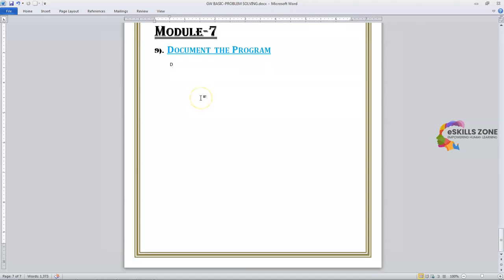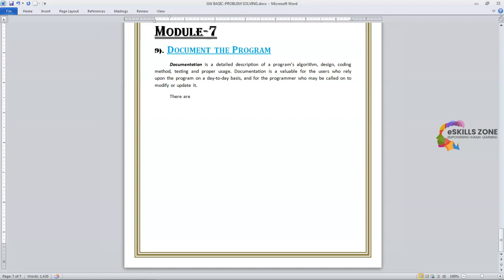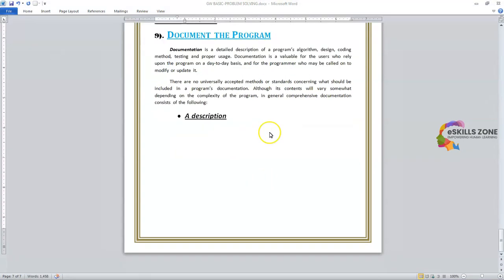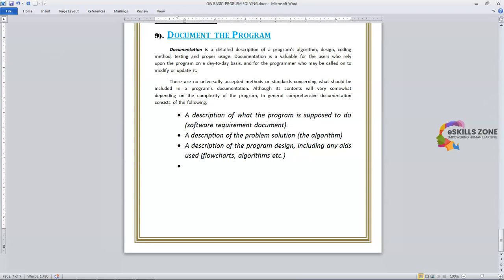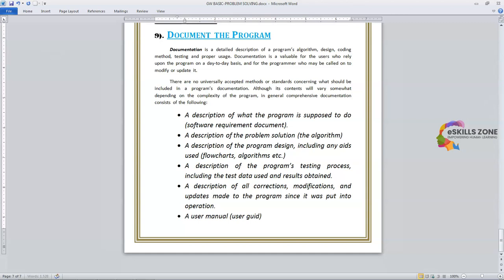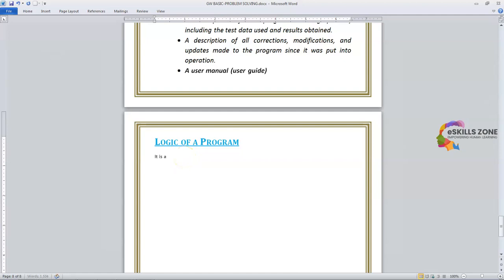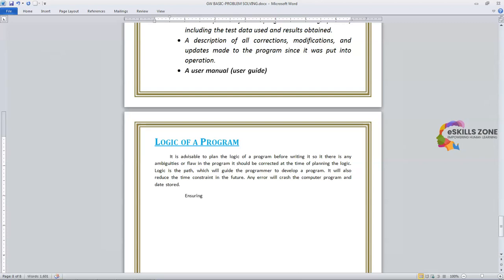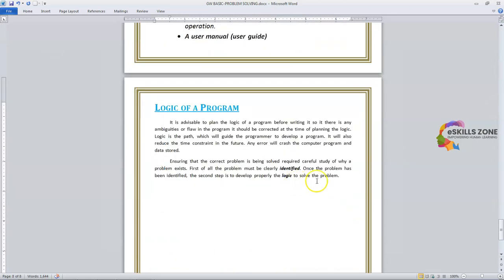GW BASIC - Lecture 6 Document the Program